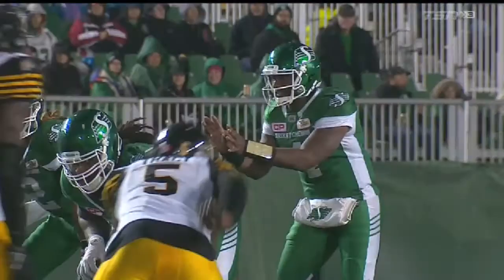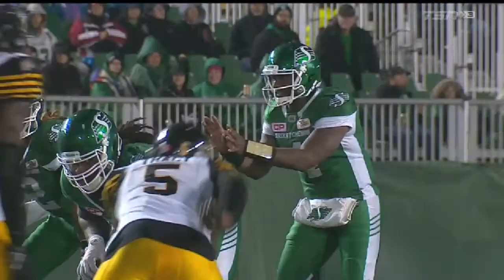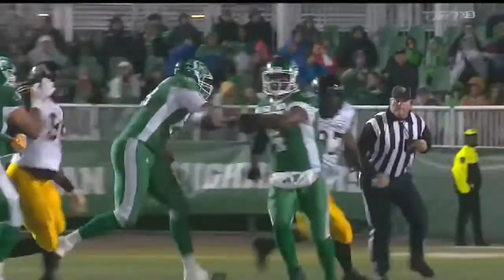September 24, 2016 - Darian Durant 34 yard pass to Rob Bagg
September 24, 2016 - Saskatchewan vs. Hamilton